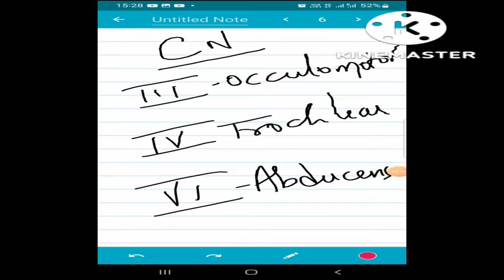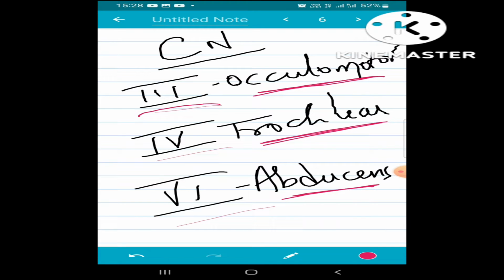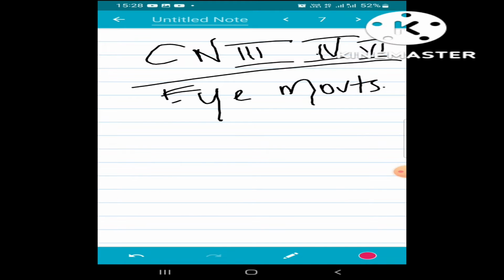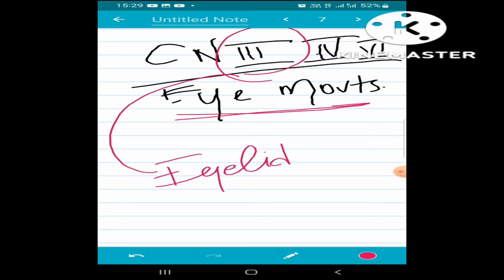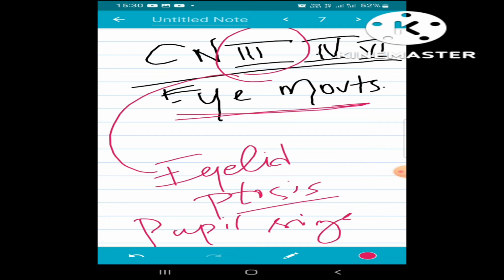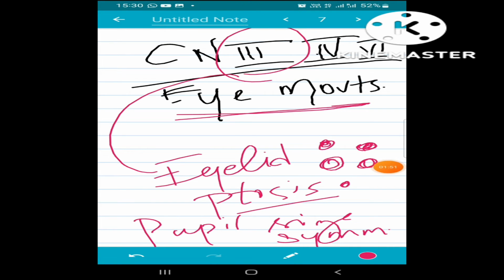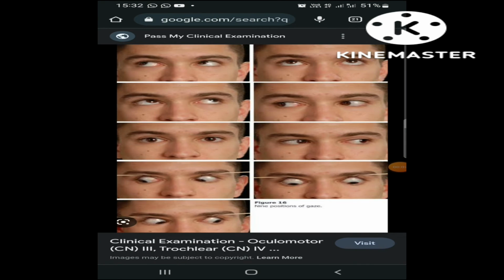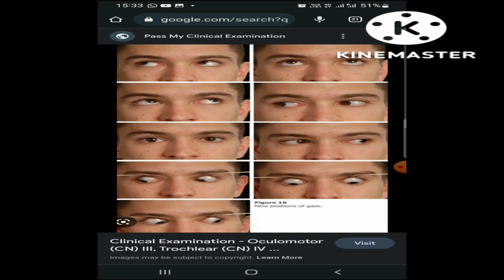Cranial nerves 3,4and 6 examination.medicine unani sareeriyath. follow@halal_medico1330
CN 3,4 and 6 examination